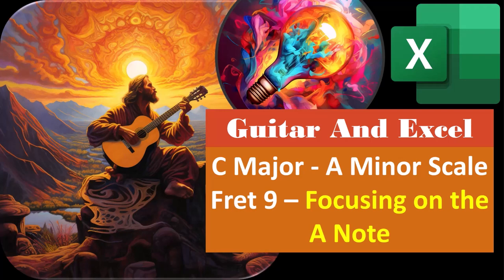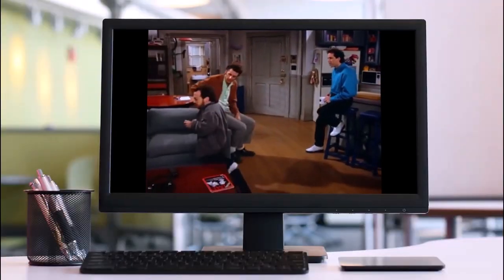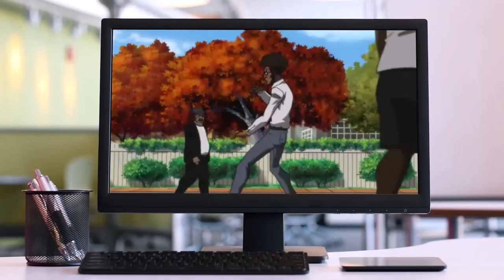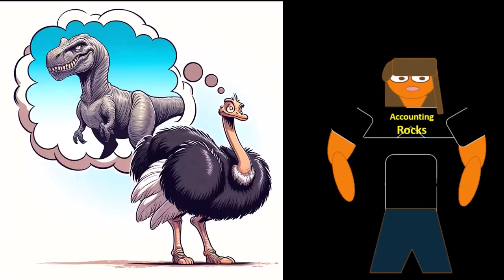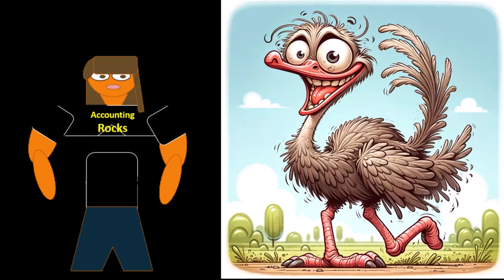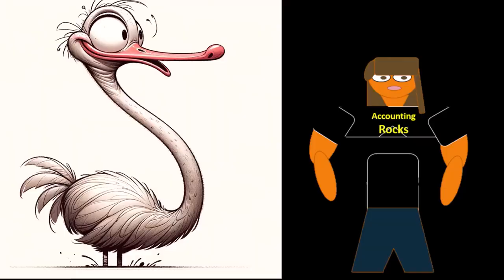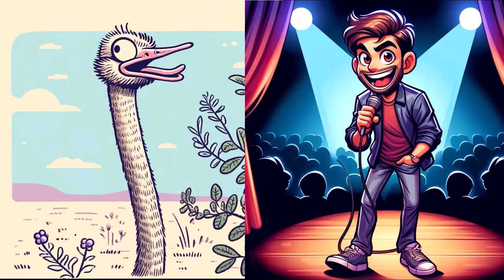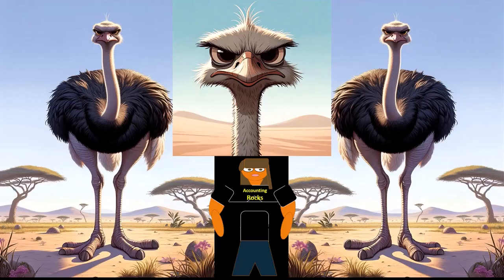Daily Joke Practice 4.10.24